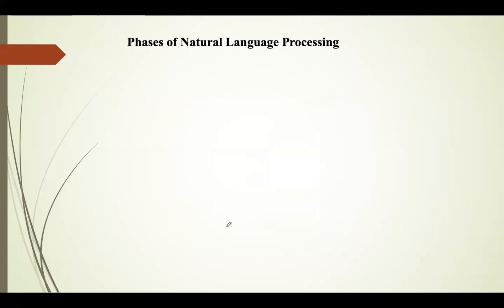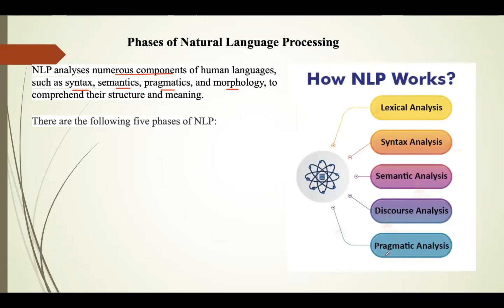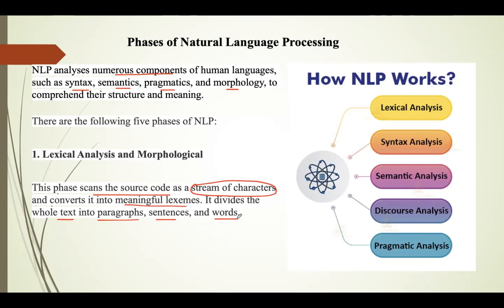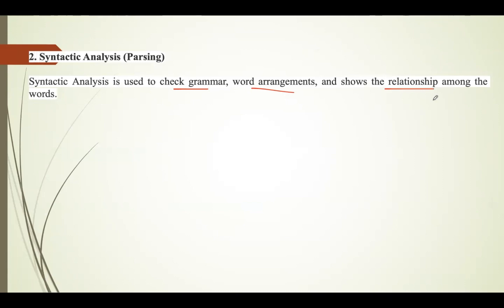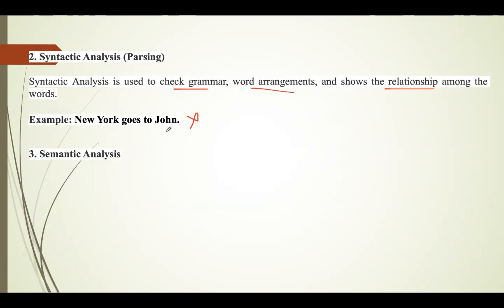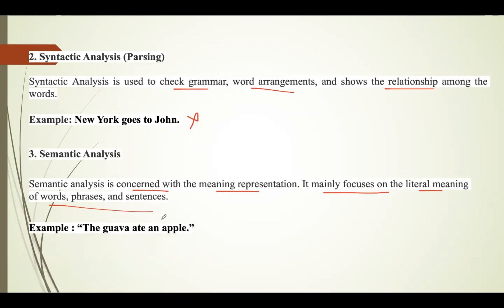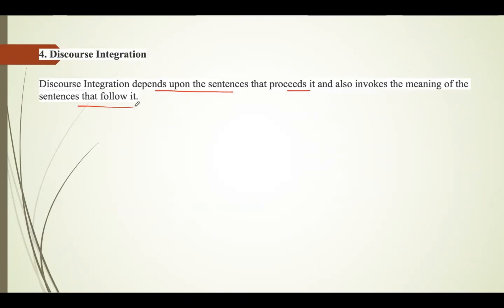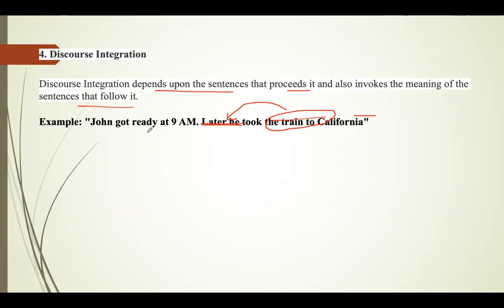Lecture 3# Phases of NLP | Natural Language Processing(NLP)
Topics Covered in this video:

How NLP works?

Lexical Analysis
Syntactic Analysis
Semantic Analysis
Discourse Integration
Pragmatic Analysis